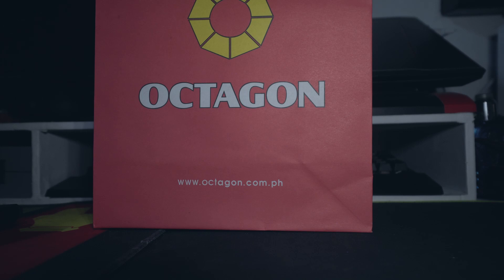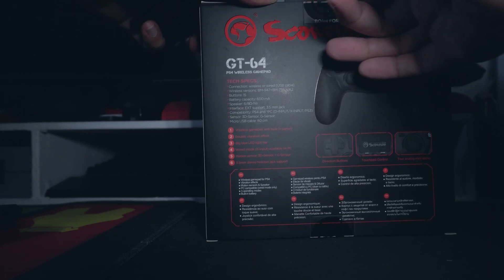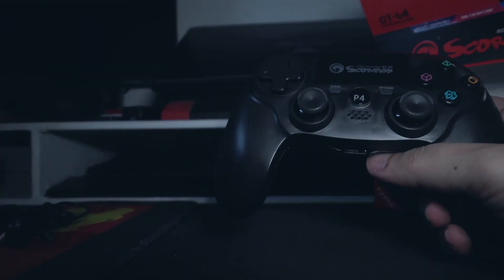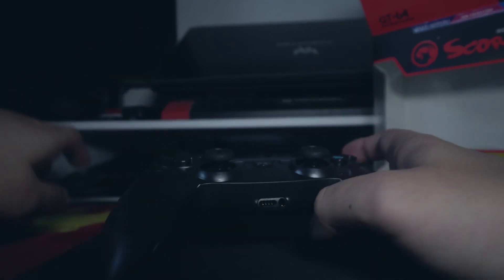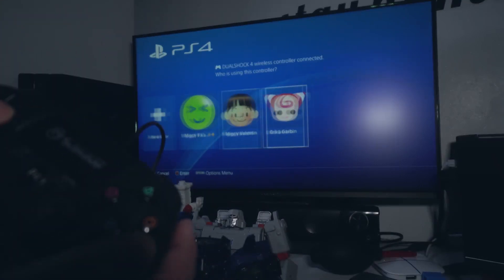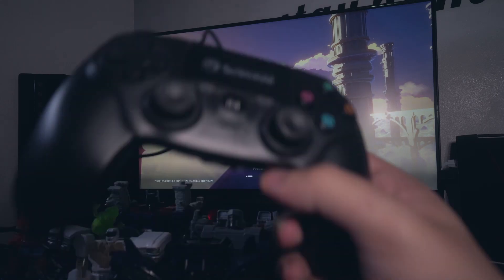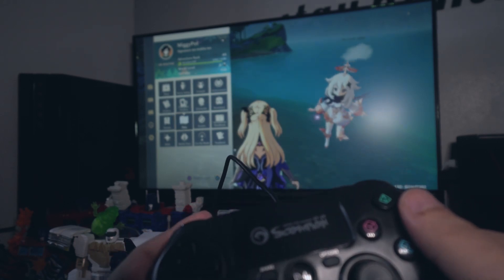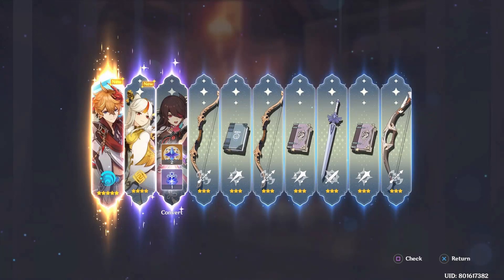MARVO Scorpion GT-64 (unboxing and testing)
Late upload ito, nung November 16 ko pa narecord itong video, kaya lang kasi nalimutan ko mag edit kakalaro ng Genshin Impact, hehe.